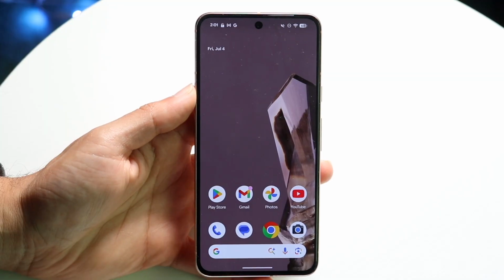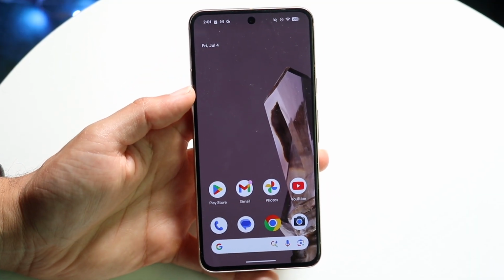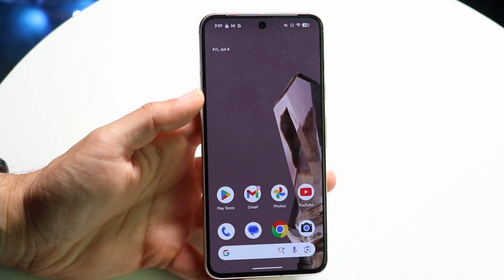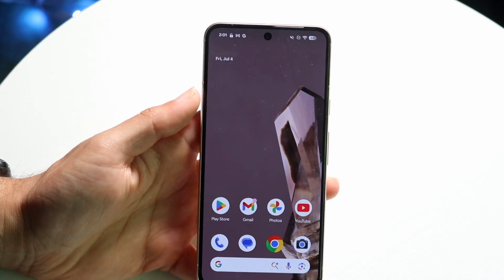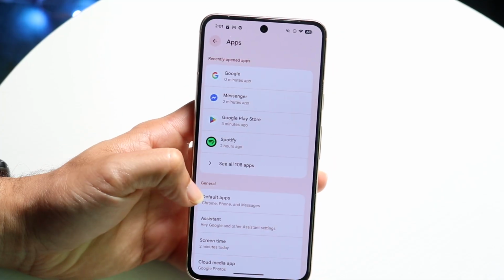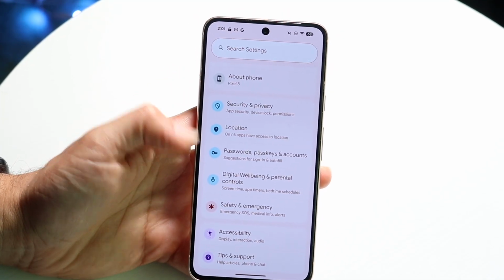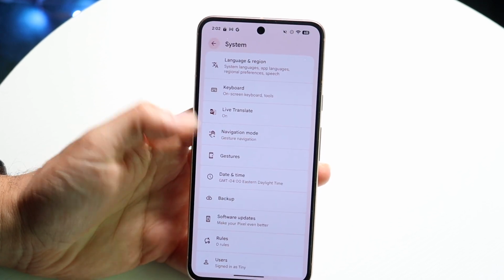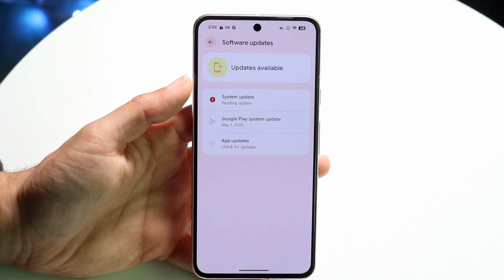How To FIX Android Volume Randomly Changing!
Here is exactly How To FIX Android Volume Randomly Changing!